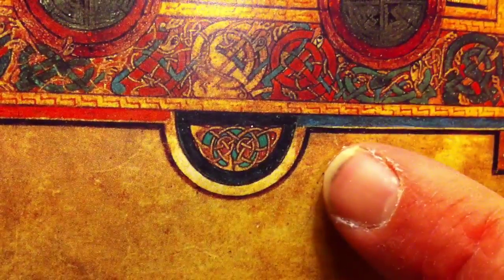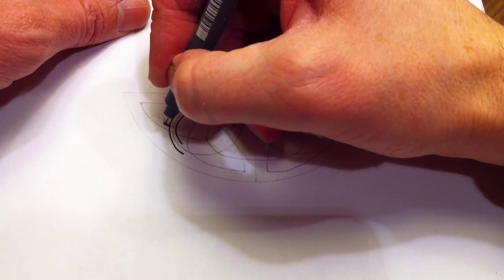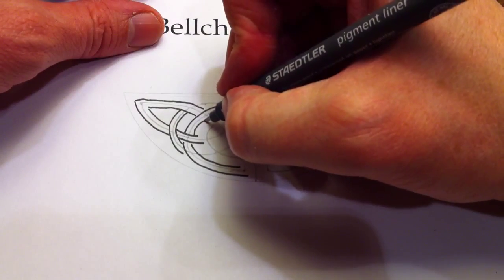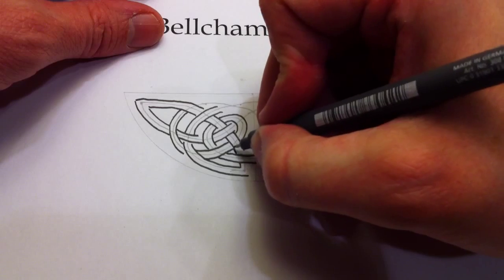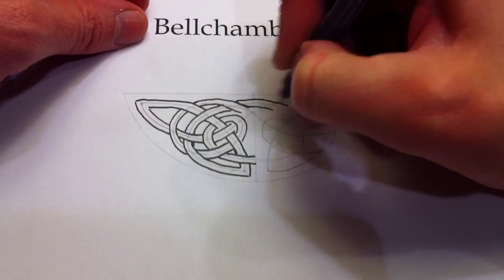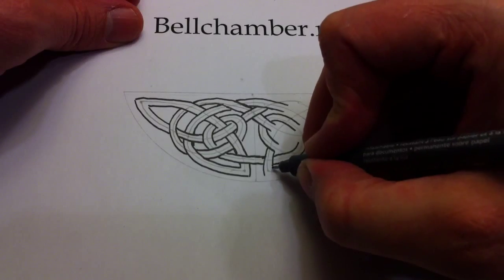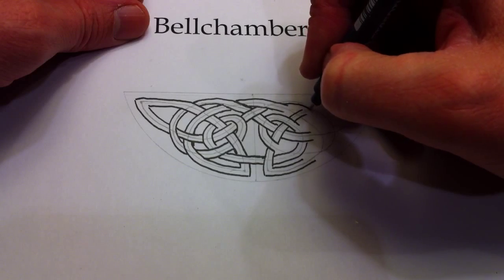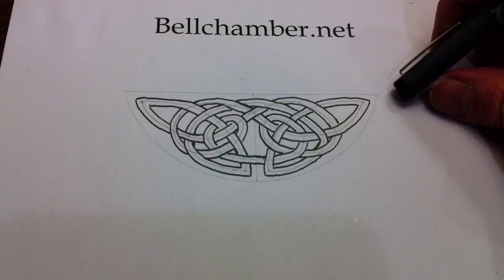How to Draw Celtic Knots 24 - Crescent Triskele of Kells pg 32v, 2of4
Second part of four, on drawing a particular crescent shaped Celtic knot from the Book of Kells.  It is a double Triskele knot found on the bottom of folia 32v.  In this section Jason Bellchamber shows how to ink the ribbon around the spine of the design.  Interestingly the design originates from a Pictish pattern that is nearly 200 years older on the Rosie Priory Pictish Cross.  Triskeles are the most common motif found in Celtic Art, and likely represent eternity.  Here is a link to part 3 of 4